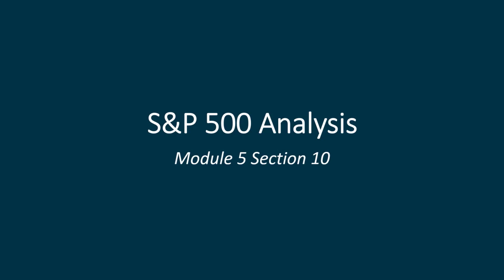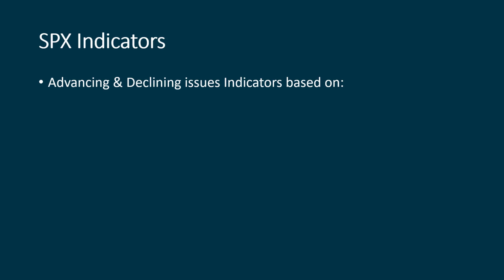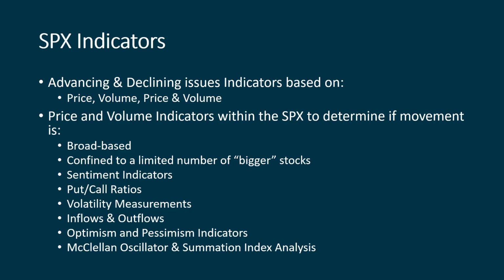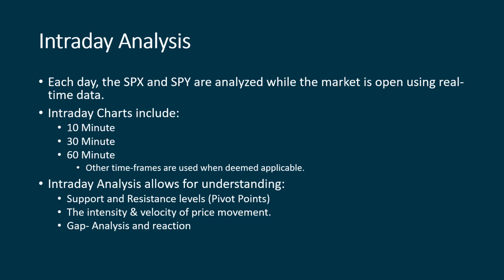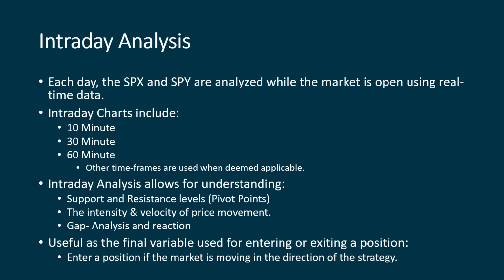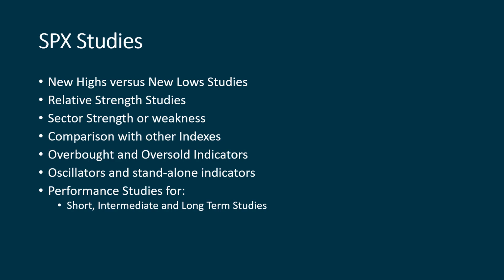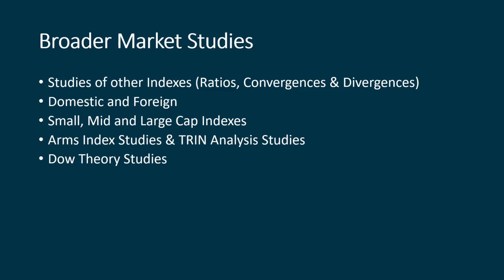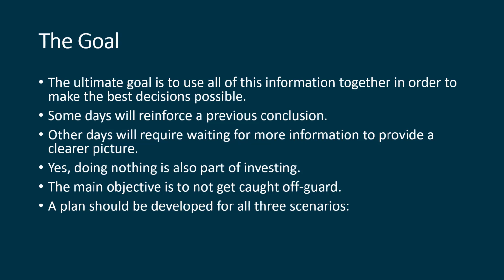Free Stock Market Course Part 37: SPX Analysis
Chapters:
00:00 SPX Analysis
02:40 SPX Analysis Tools
05:11 SPX Indicators
12:06 Intraday Analysis
22:07 SPX Studies
26:45 Additional SPX Studies
31:39 Broader Market Studies
34:06 The Goal
Module 5 Section 10
SPX Analysis
One of the benefits of studying a broad Index comprised of high-quality stocks is that lots of information and studies are available.
Indicators that are unique to Indexes, including the SPX, can be used for analysis.
Decisions can be made using a broad-range of Tools, Indicators, and Analysis.
This can also be daunting and can cause information overload, which can produce indecisiveness.
The idea is to reach a “consensus.” Hence, The Consensus Approach.
SPX Analysis Tools
Intermarket Analysis
Technical Analysis
Dow Theory based on the SPX Indexes
Performance comparison with other indexes
Indicators based on:
Price
Volume
Price & Volume
SPX Indicators
Advancing & Declining issues Indicators based on:
Price, Volume, Price & Volume
Price and Volume Indicators within the SPX to determine if movement is:
Broad-based
Confined to a limited number of “bigger” stocks
Sentiment Indicators
Put/Call Ratios
Volatility Measurements
Inflows & Outflows
Optimism and Pessimism Indicators
McClellan Oscillator & Summation Index Analysis
Price Momentum Oscillator Analysis
Intraday Analysis
Each day, the SPX and SPY are analyzed while the market is open using real-time data.
Intraday Charts include:
10 Minute
30 Minute
60 Minute
Other time-frames are used when deemed applicable.
Intraday Analysis allows for understanding:
Support and Resistance levels (Pivot Points)
The intensity & velocity of price movement.
Gap- Analysis and reaction
Useful as the final variable used for entering or exiting a position:
Enter a position if the market is moving in the direction of the strategy.
Enter as close to the close as possible.
SPX Studies
New Highs versus New Lows Studies
Relative Strength Studies
Sector Strength or weakness
Comparison with other Indexes
Overbought and Oversold Indicators
Oscillators and stand-alone indicators
Performance Studies for:
Short, Intermediate and Long Term Studies
Multiple Time Frame Studies (Daily, Weekly, Monthly)
Trend & Momentum Studies
MA Studies
Trend condition Studies
Additional SPX Studies
Bullish Percent Index & Point and Figure Studies
Earnings & Dividend Studies
Various Chart Studies (Kagi, Renko, three-line break)
Parabolic SAR Studies
Volume & Participation Studies
Fibonacci Studies
Elliot Wave Studies
Algorithmic Studies
Sector Analysis Studies
Broader Market Studies
Studies of other Indexes (Ratios, Convergences & Divergences)
Domestic and Foreign
Small, Mid and Large Cap Indexes
Arms Index Studies & TRIN Analysis Studies
Dow Theory Studies
Advance-Decline/Line Studies
TICK Analysis Studies
Volume Analysis Studies
World Bond Index Studies & Comparisons
World Stock Index Studies & Comparisons
The Goal
The ultimate goal is to use all of this information together in order to make the best decisions possible.
Some days will reinforce a previous conclusion.
Other days will require waiting for more information to provide a clearer picture.
Yes, doing nothing is also part of investing.
The main objective is to not get caught off-guard.
A plan should be developed for all three scenarios:
If the SPX:
1. Goes up
2. Goes down
3. Goes sideways